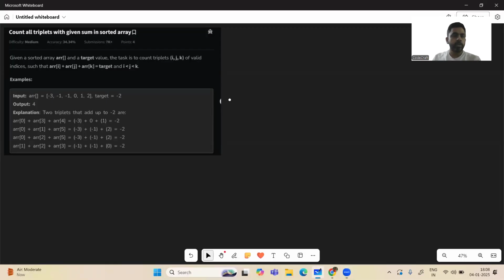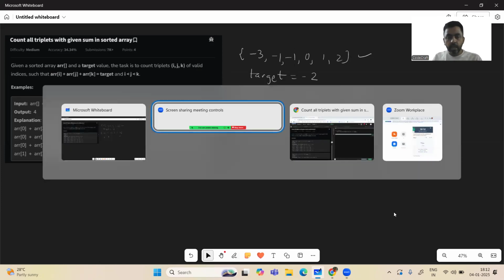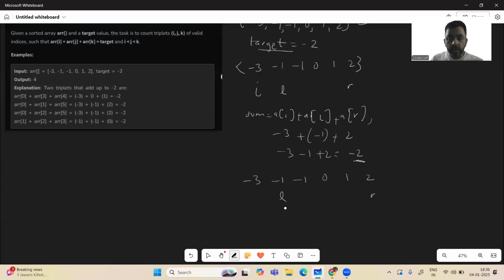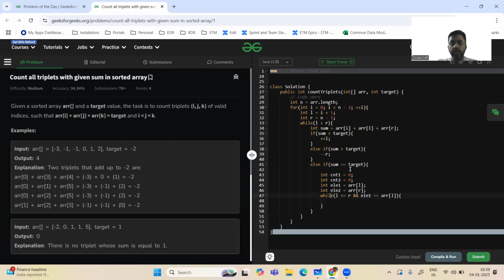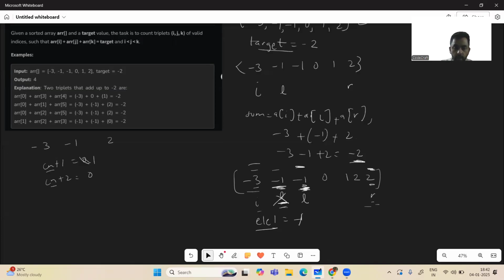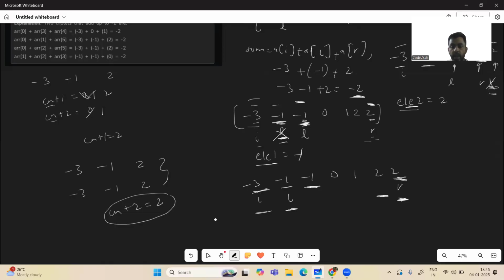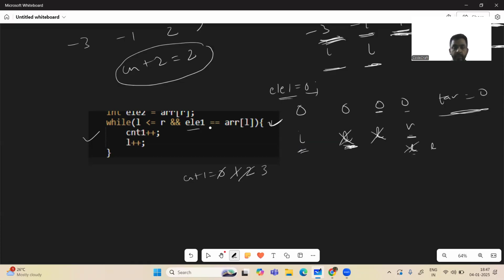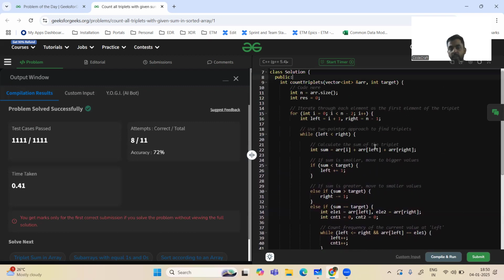Count all triplets with given sum in sorted array | GFG POTD 4 Jan 2024 | JAVA | C++